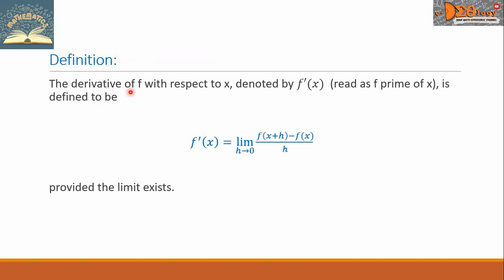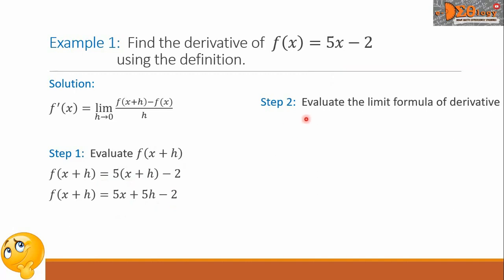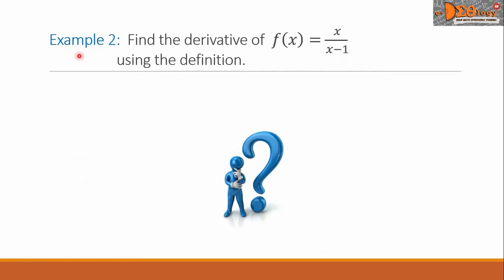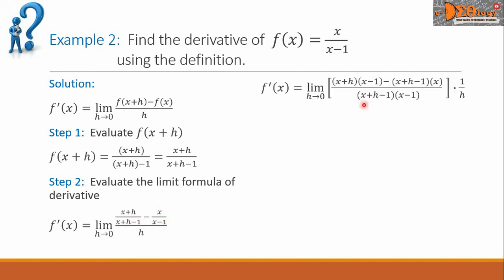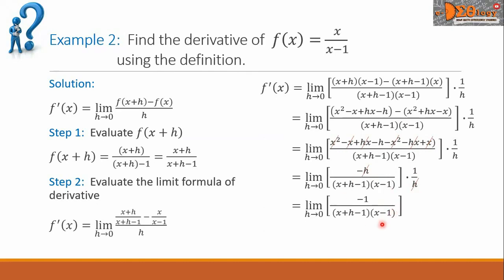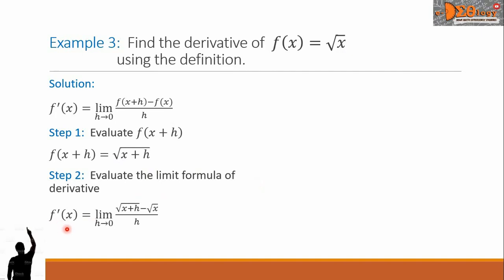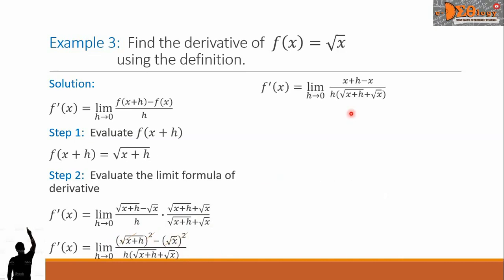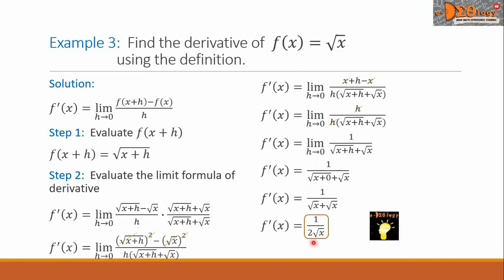The Derivative as a Function